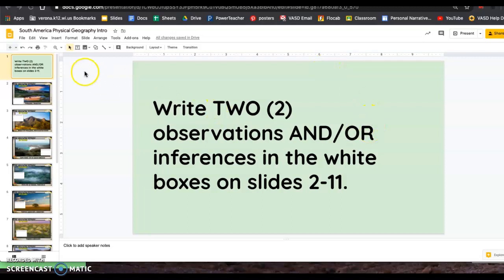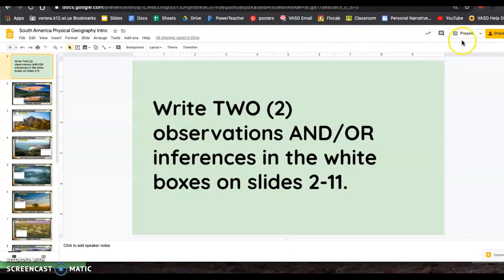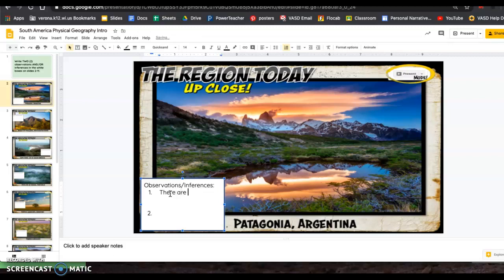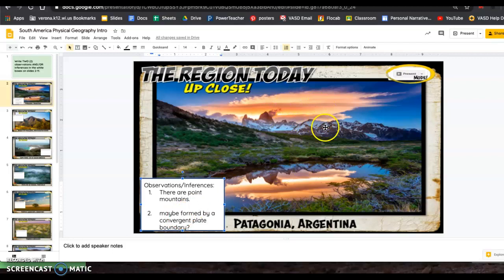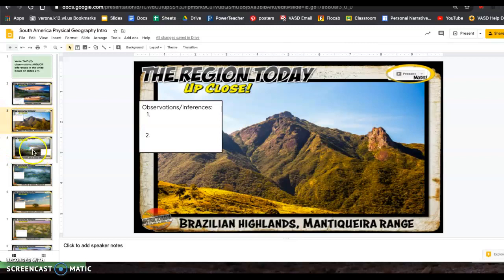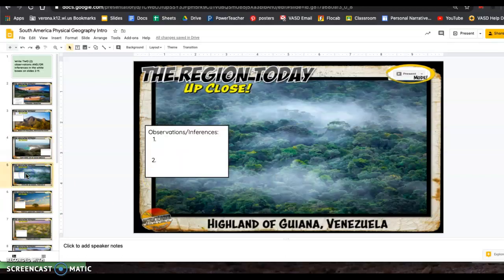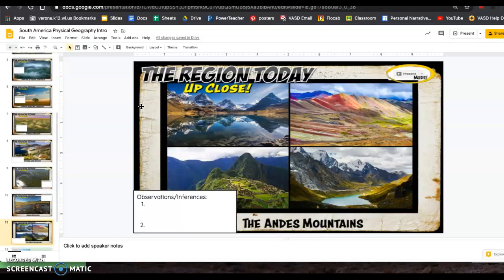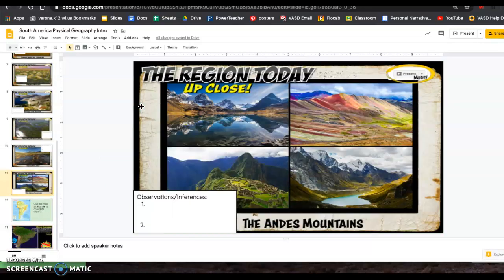South America Physical Geography Part 1